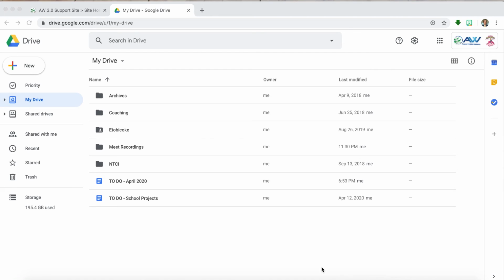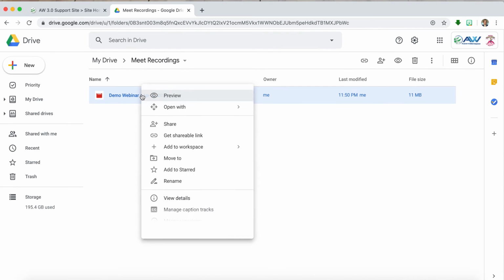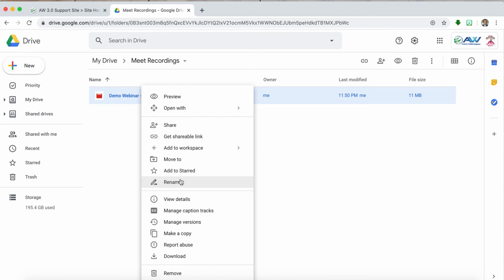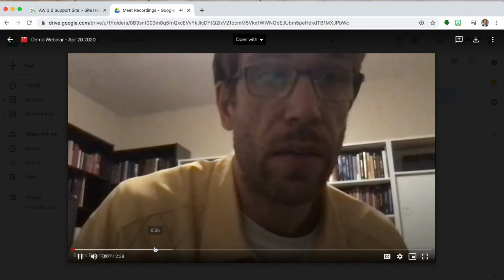BTA3O Using Google Meet for a Webinar Screencast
Use Google Meet to Record a Webinar